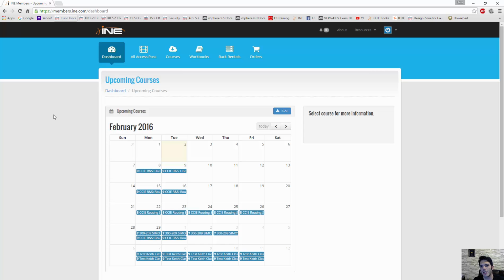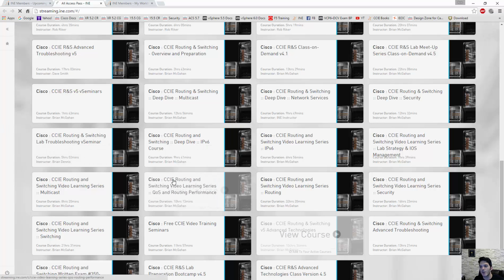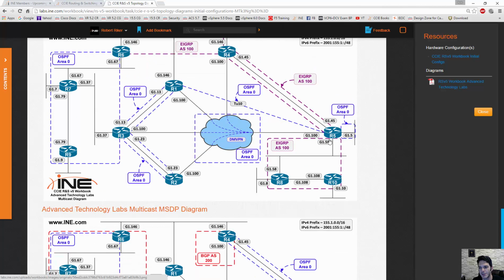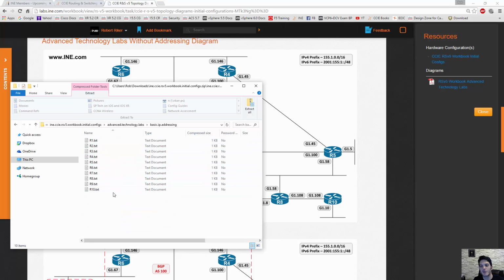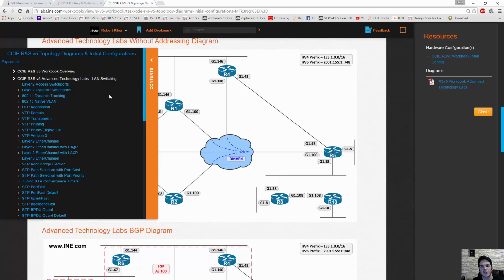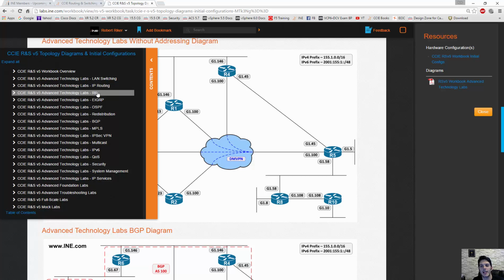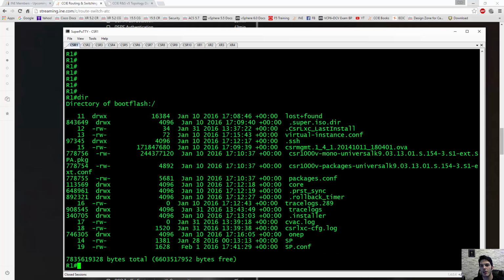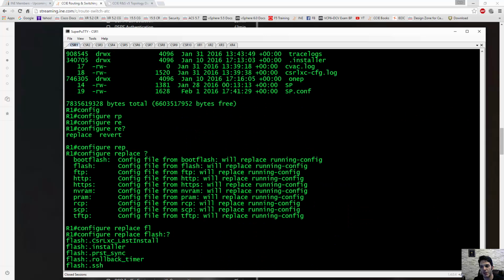Managing Configuration files for CCNA, CCNP and CCIE prep